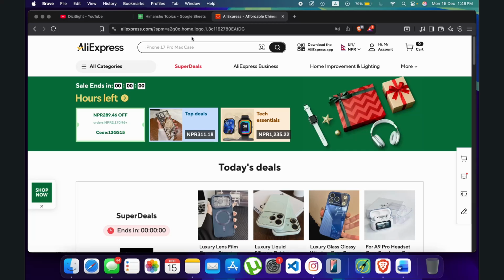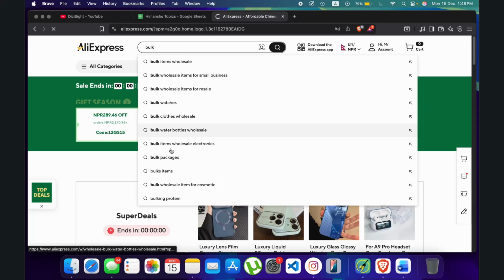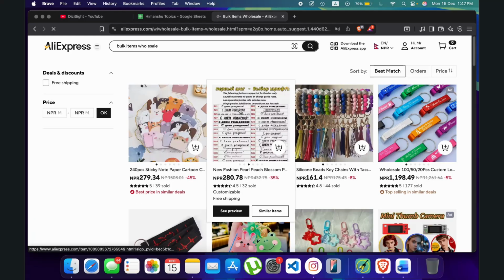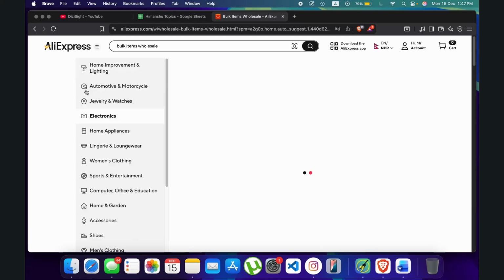How to Use Bulk Order Discounts on AliExpress & Save More Money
Learn how to use bulk order discounts on AliExpress and save more money step by step. This complete guide explains how AliExpress bulk pricing works, how to unlock quantity discounts, contact sellers for better rates, and reduce the cost per item when ordering in bulk. Perfect for online shoppers, dropshippers, resellers, and small business owners who want the best deals on AliExpress. Use these proven tips to maximize savings, avoid overpaying, and buy smarter with bulk orders on AliExpress.